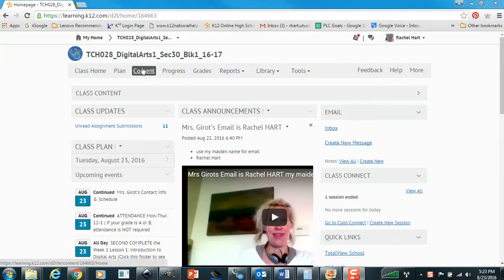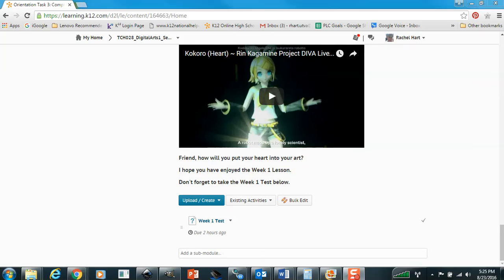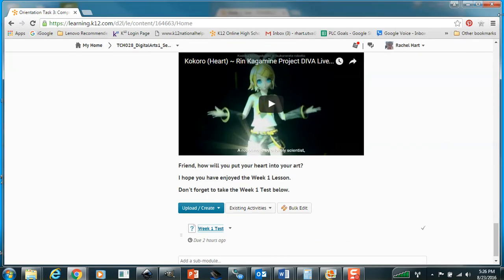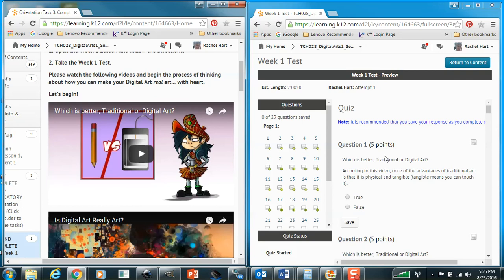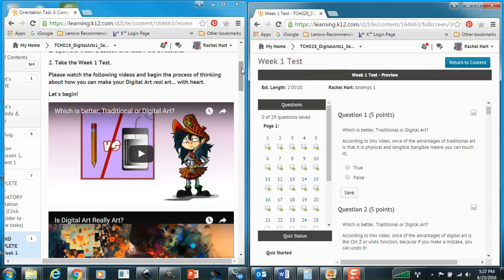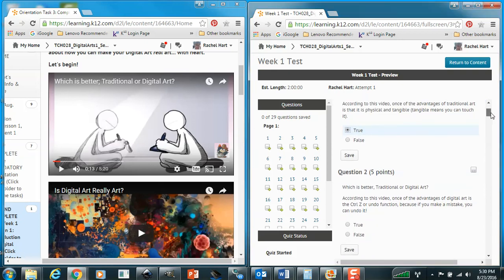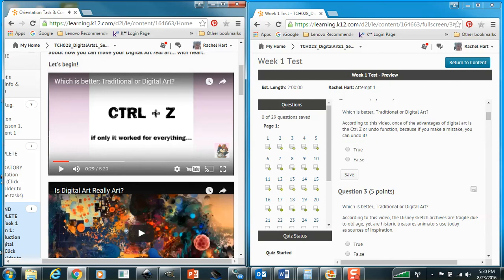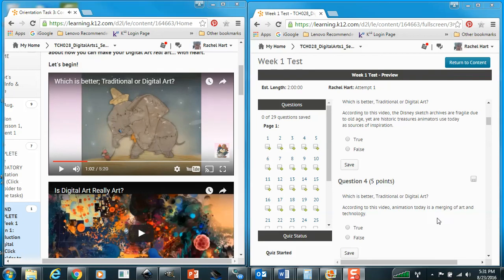How to Take Open Book Tests and Ace Them Every Time